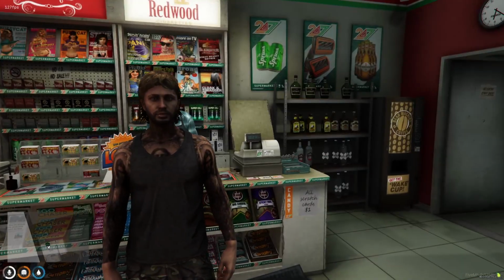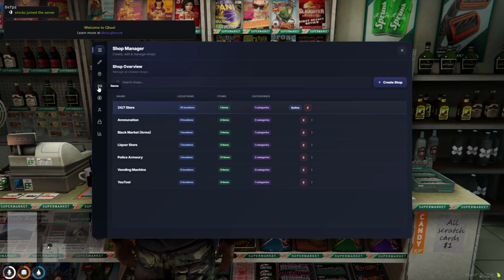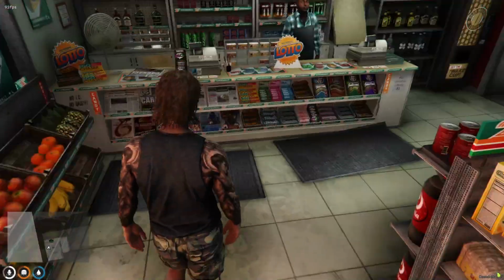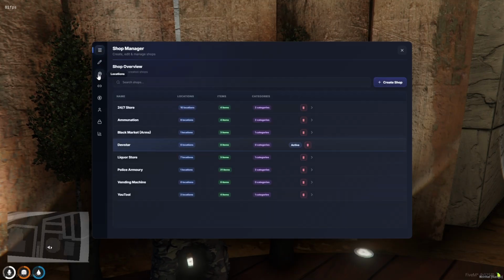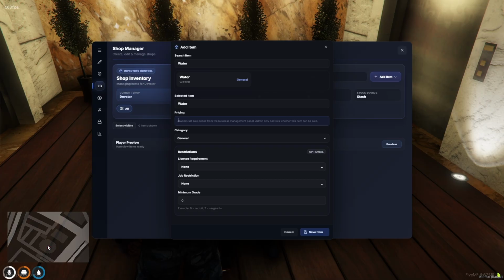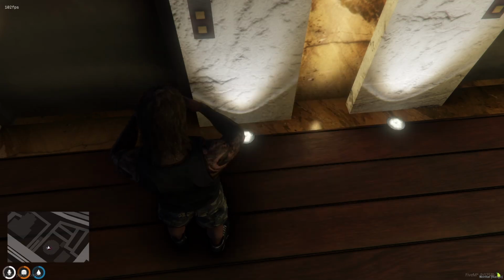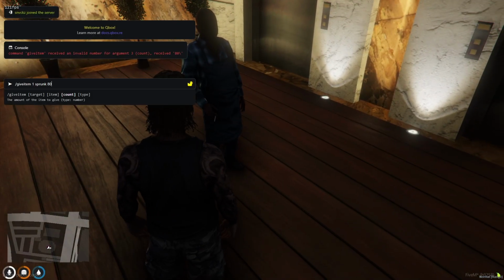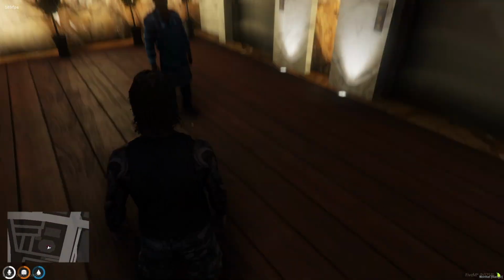Shops Creator Show Case Part 1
Showcase Part 1